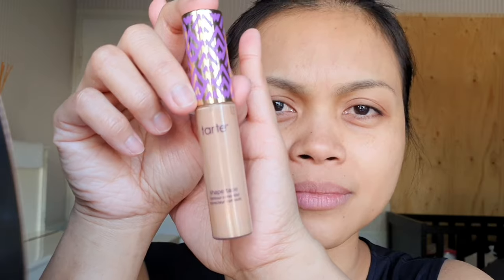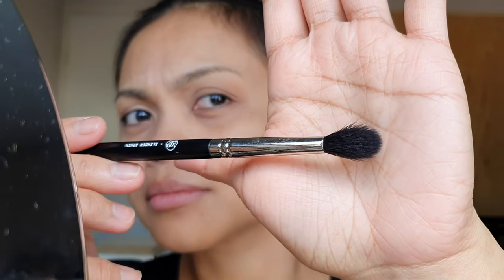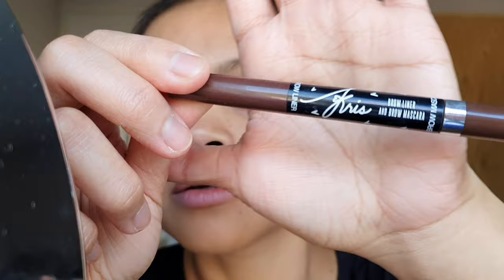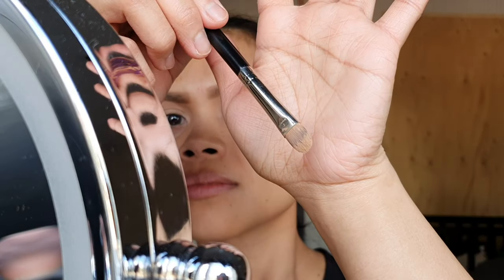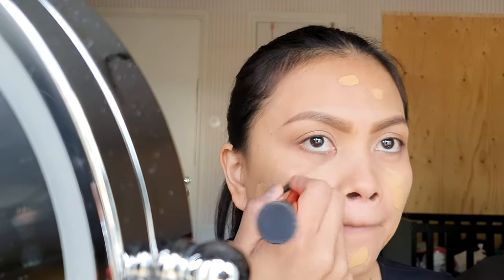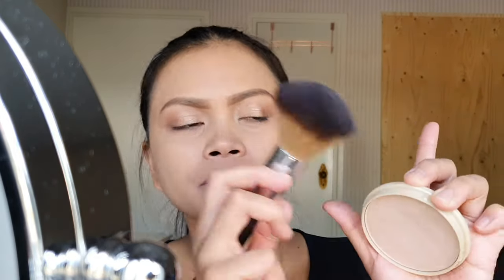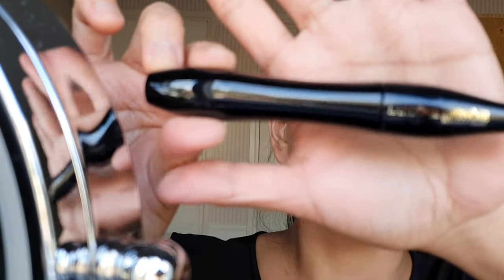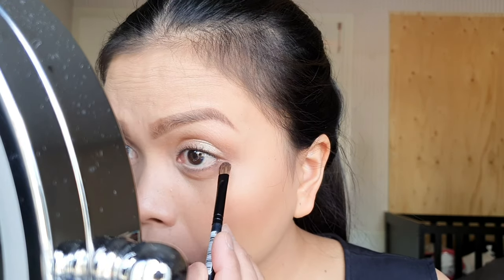MY GO-TO DAY TIME MAKEUP LOOK | HUSBAND DOES MY VOICEOVER | CheChe Tervo